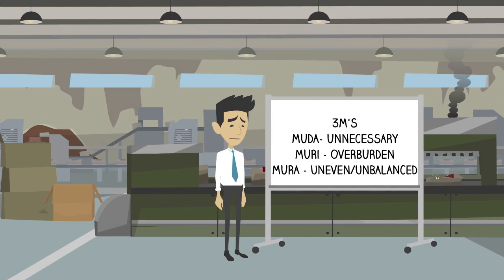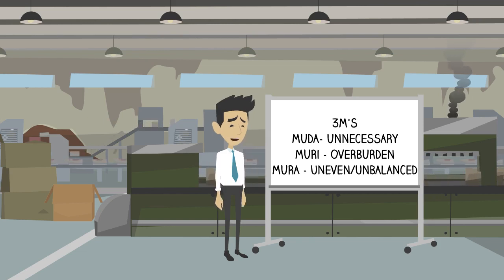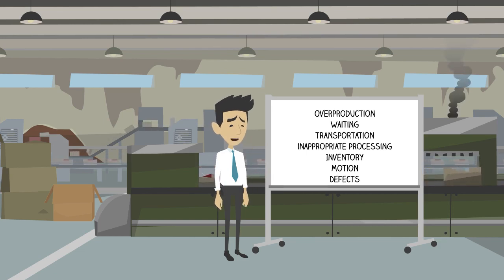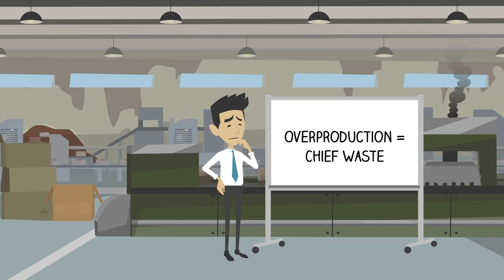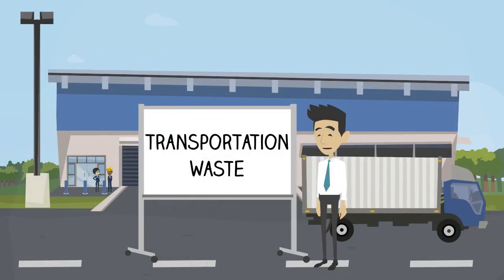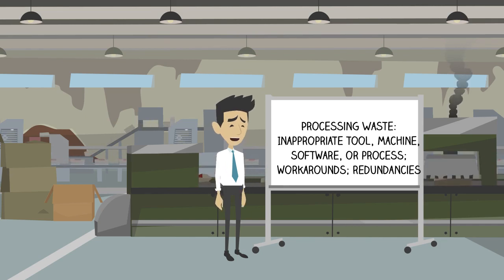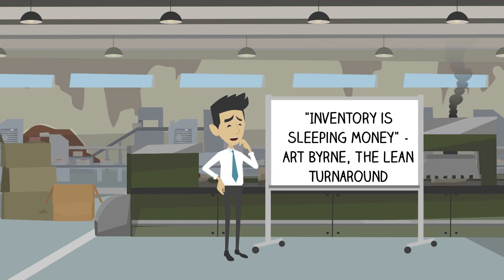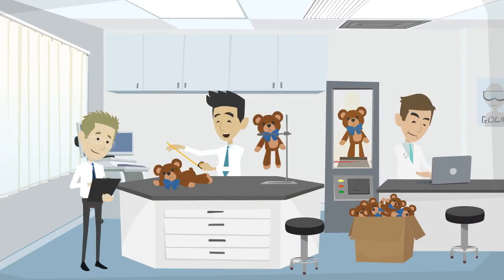The 7 Wastes e-learning module (Lean Manufacturing Training Online)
What are the 7 wastes as created by Taichi Ohno?

This is just one of many modules that are included in our e-learning programs This particular module talks about the 3M's (muda, muri, mura) as well as the 7 wastes: Overproduction, Waiting, Inventory, Transportation, Processing, Motion, and Defects.  We also talk about the 8th waste, underutilization of employee creativity.   Our e-learning programs are offered in multiple formats

1. Pure e-learning (self-paced)
2. E-Learning with Coaching/Mentoring
3. Hybrid with Live Virtual Sessions (some self-paced plus some live sessions for applying concepts)
4. Hybrid with In-Person Live Sessions